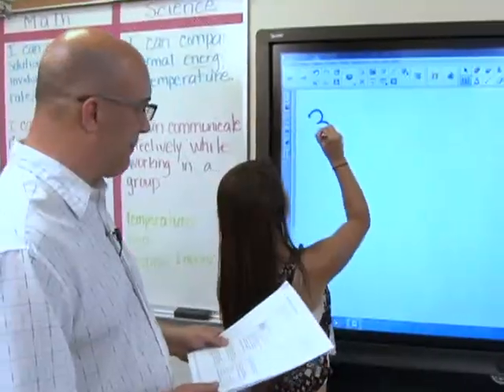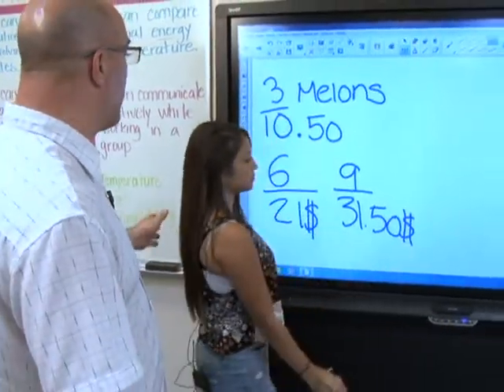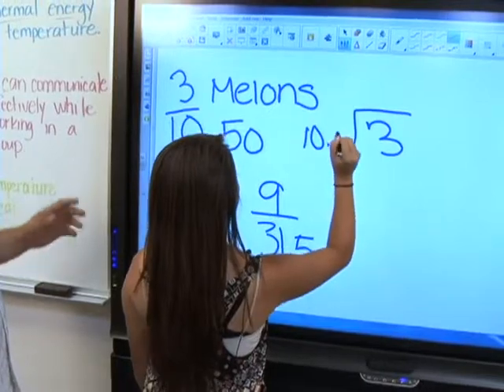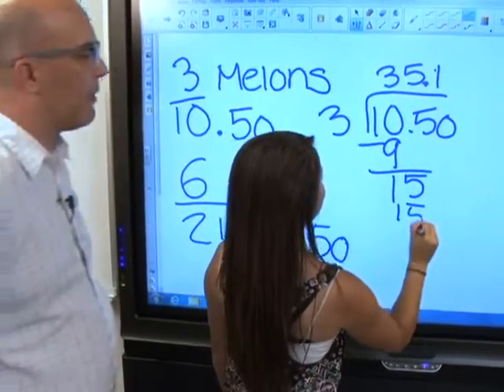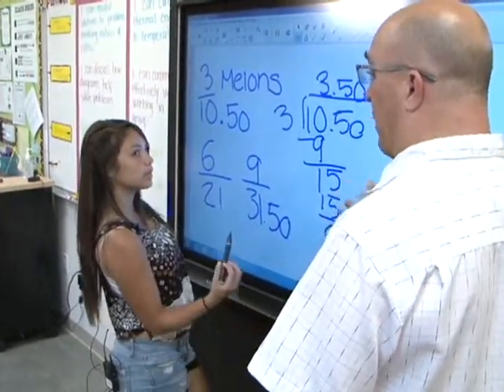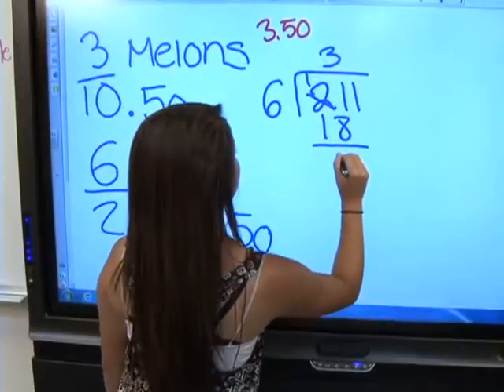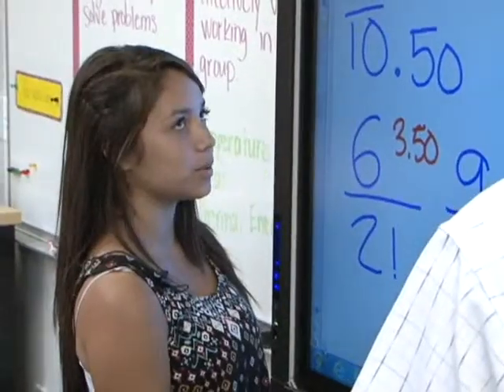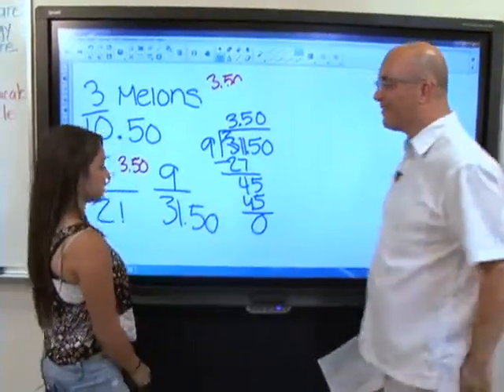IN YOUR CLASS: Cato Middle School #1 - Yunique